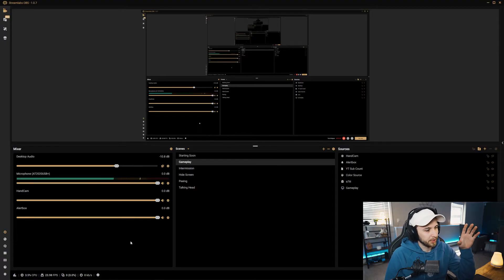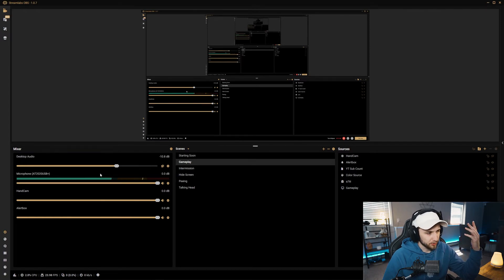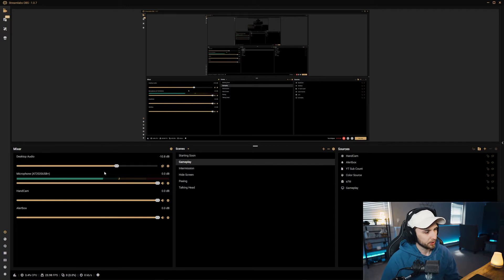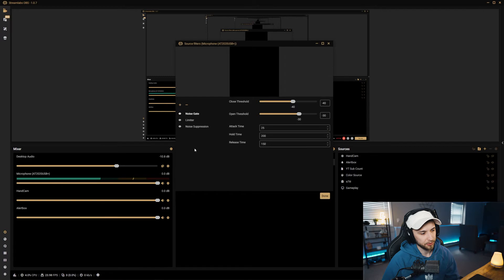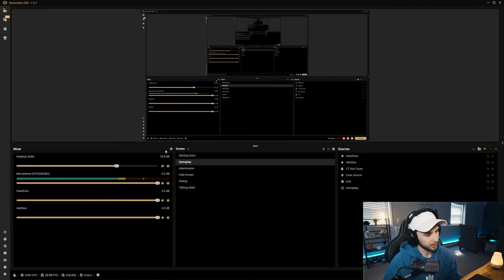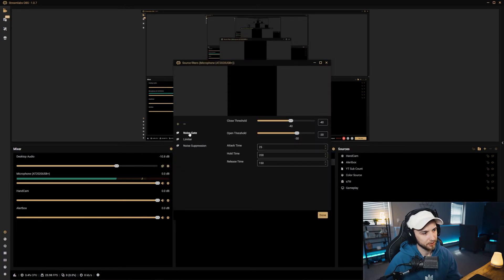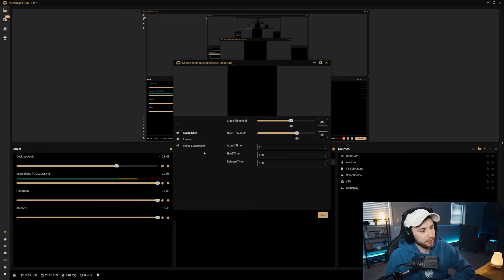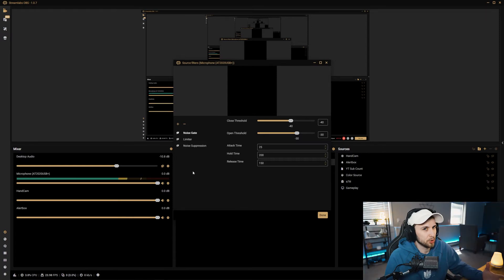BEST Microphone Settings for Streamlabs OBS and OBS Studio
In todays video we go over, how to make your stream microphone sound better! As someone who has dealt with audio professionally in the past, I'm no stranger to the importance of a good sounding microphone. However it isn't as easy as just plugging it in and using it. In this video I will dive into a few techniques you can use, that are tried and true, to help ANY stream microphone sound better. I hope you're able to gain value from this video. Enjoy!

0:00 Intro
1:47 How to Position Your Microphone
3:14 SLOBS Filter| Noise Gate
8:42 SLOBS Filter| Limiter
10:39 SLOBS Filter| Noise Suppression
14:51 Using a Pop Filter
16:21 Closing Thoughts